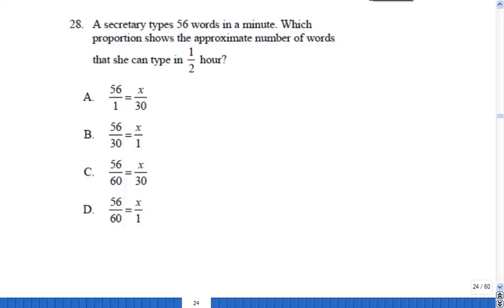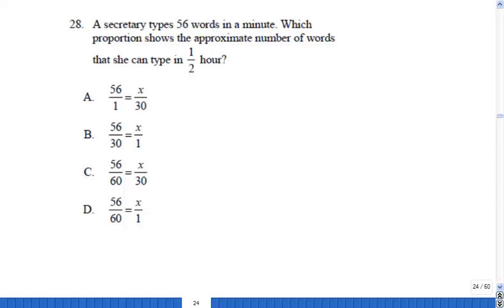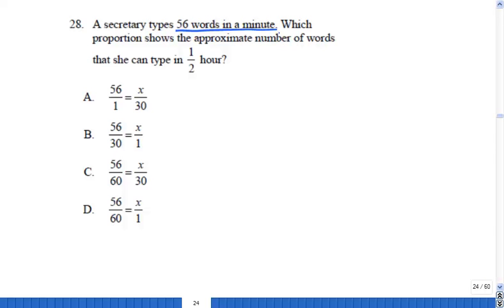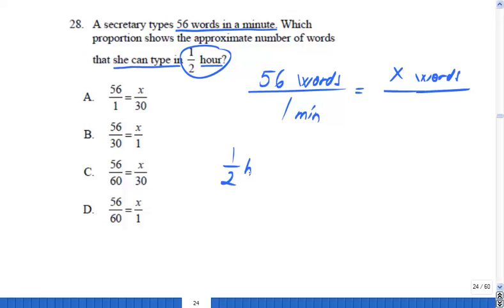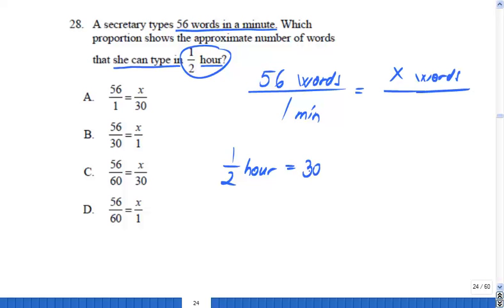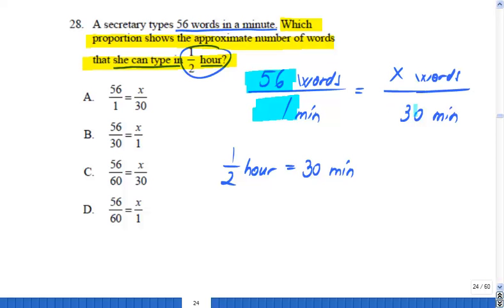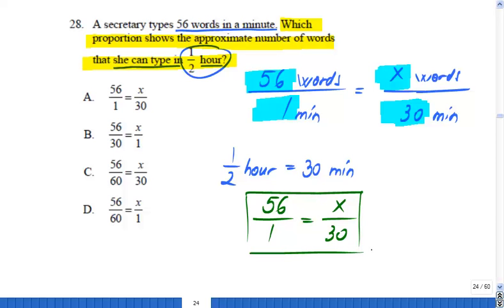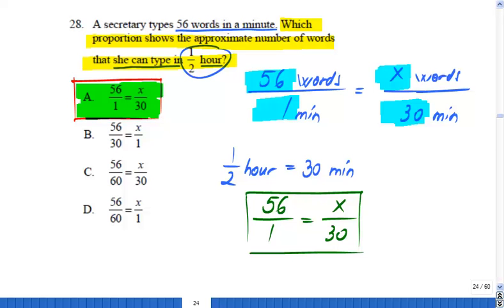Proportions for proficiency exam